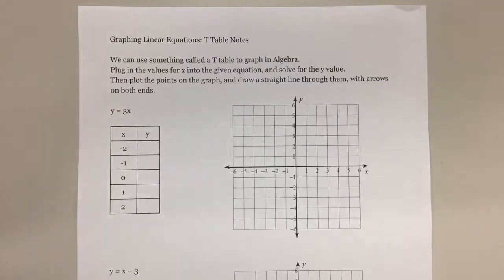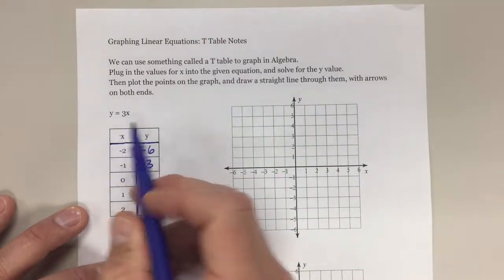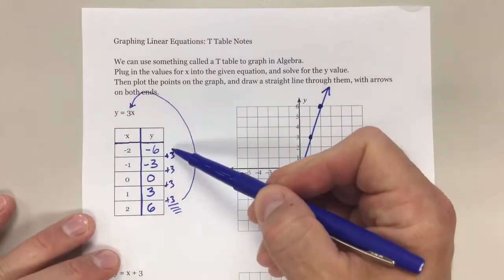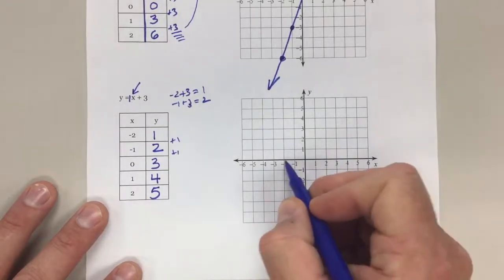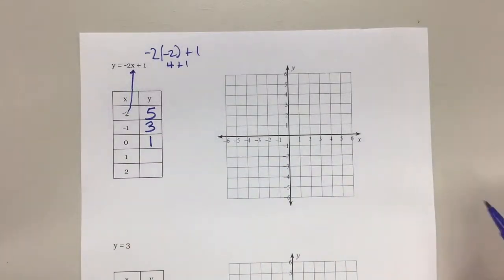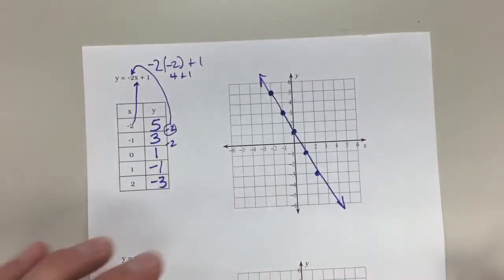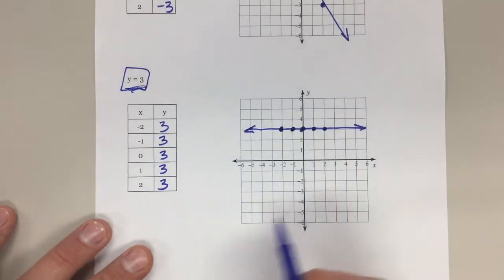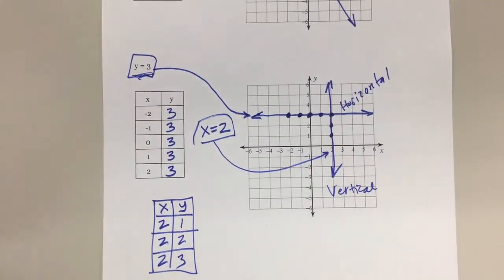T table graphing notes